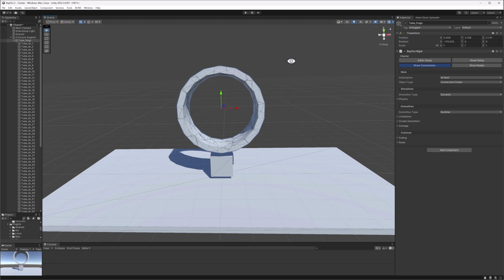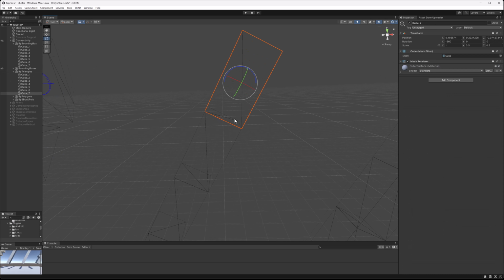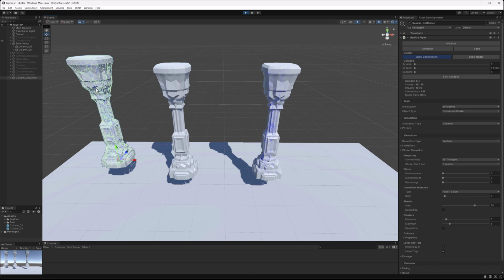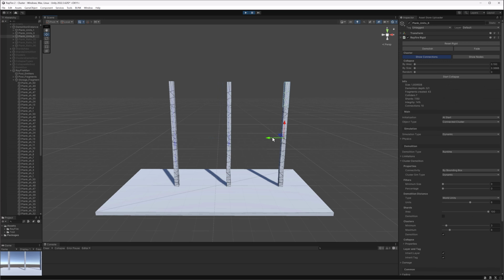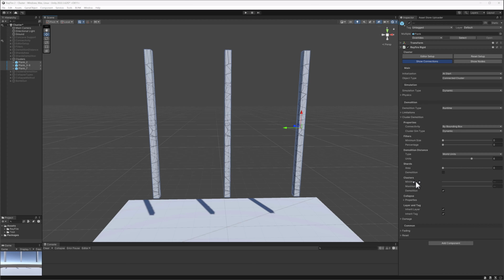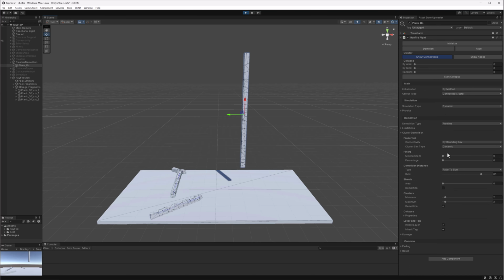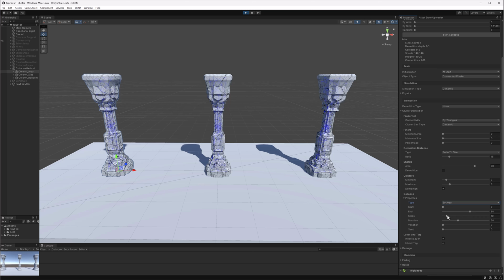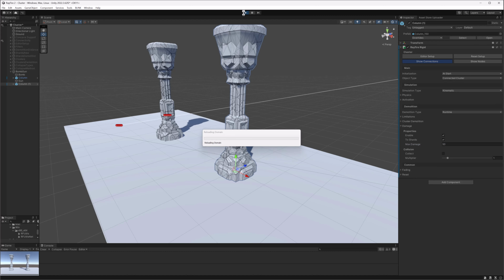Rayfire 2 - Rigid component - Cluster Demolition - Unity plugin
Rayfire Rigid component video tutorial - Cluster Demolition

➤ 00:00 Basic
➤ 01:30 Dynamic Concave Support
➤ 03:35 Connectivity Types
➤ 08:03 Editor Setup & Prefabs
➤ 10:39 Filters
➤ 14:08 Demolition Distance
➤ 16:46 Shards Area
➤ 20:50 Subclusters
➤ 22:44 Shards Demolition
➤ 24:30 Subclusters Demolition
➤ 26:46 Collapse
➤ 32:10 Demolition by Bomb
➤ 34:05 Demolition by Gun